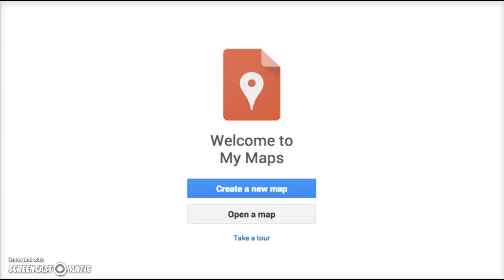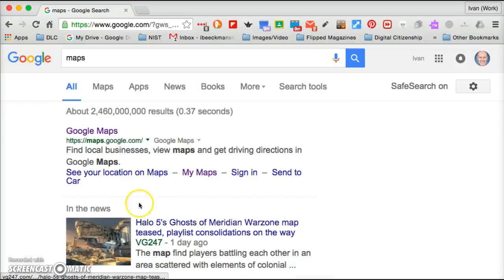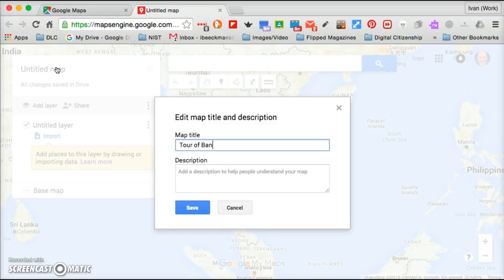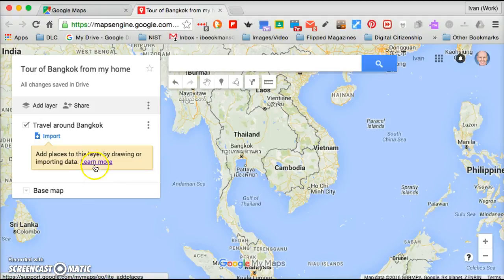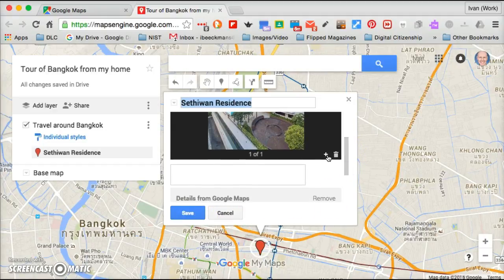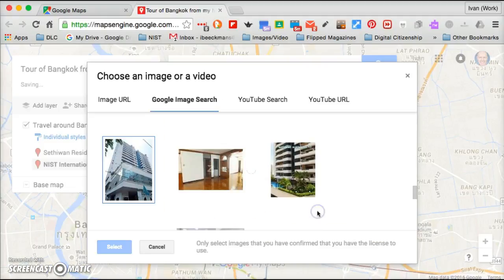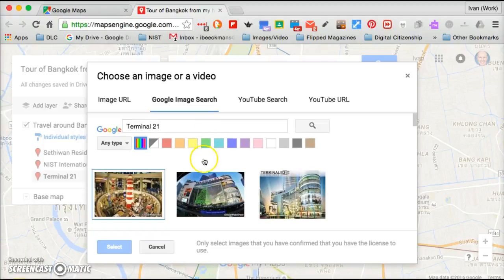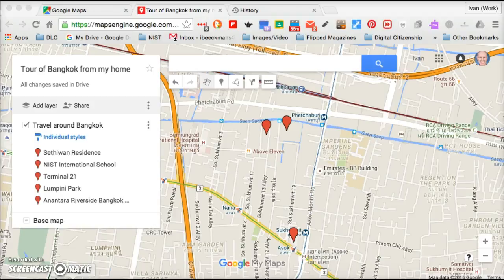My Maps - Plotting Place Markers